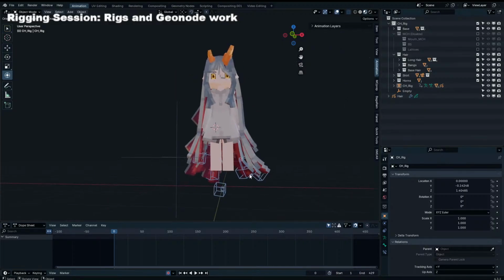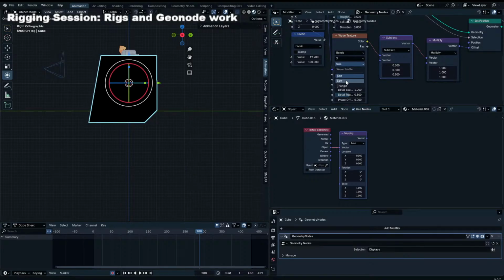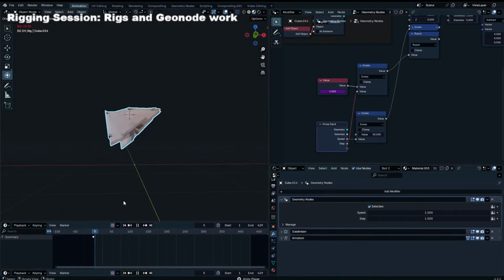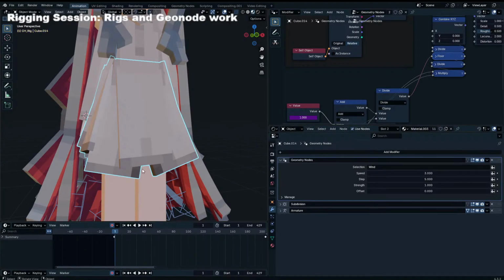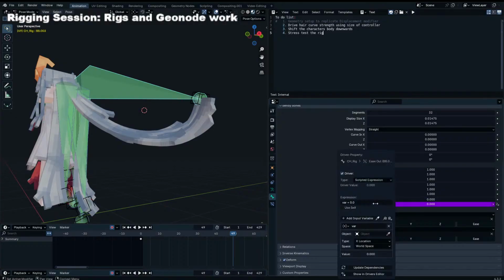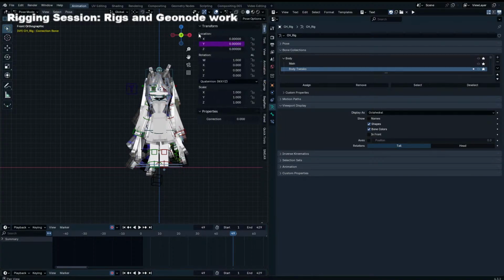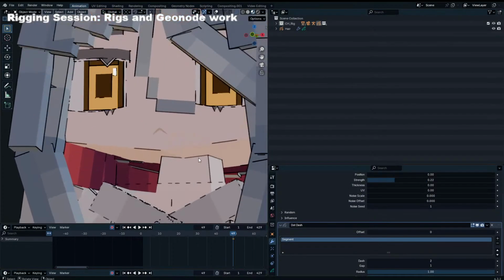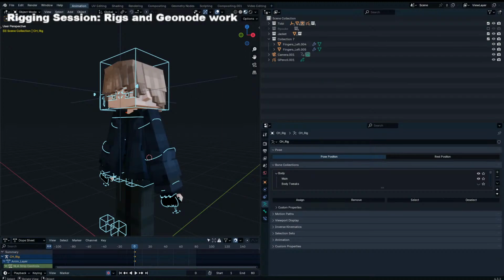Rigging session: Geometry nodes and Driver work